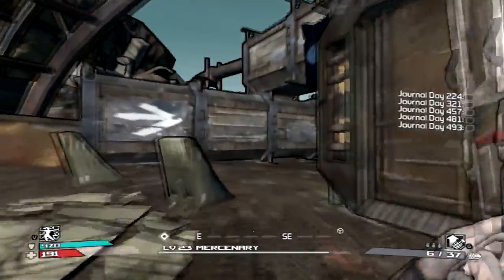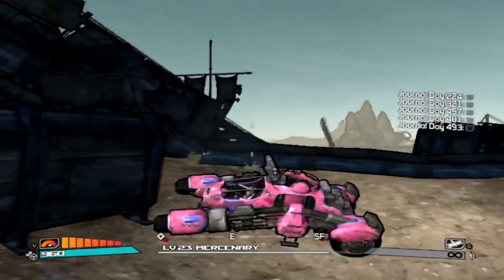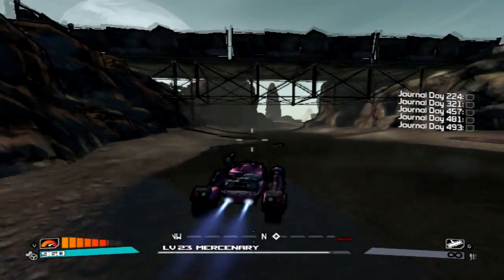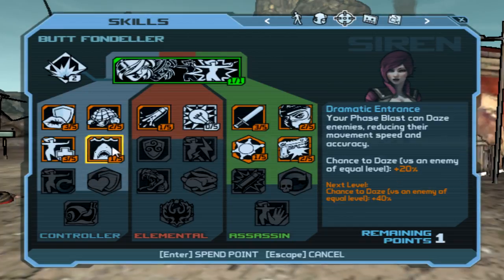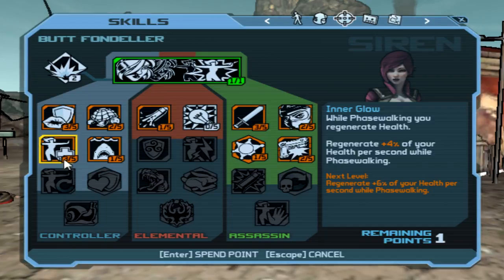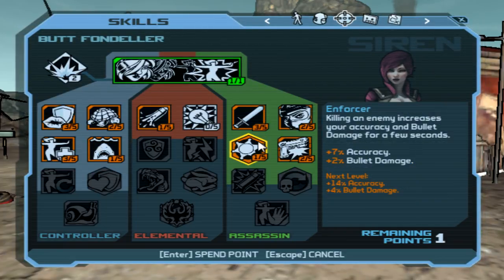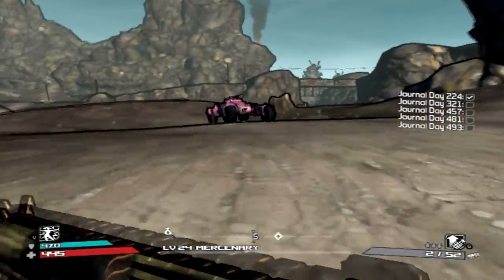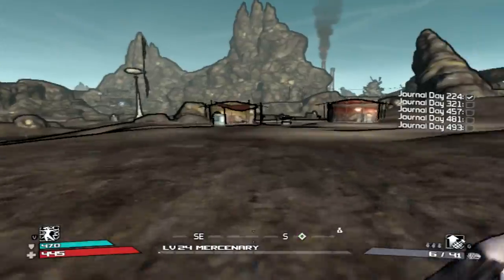Let's Play Borderlands part 29 - What do you wanna know?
I'm all answers.